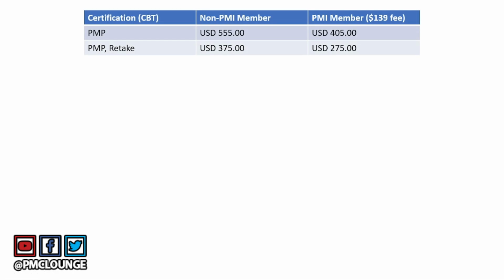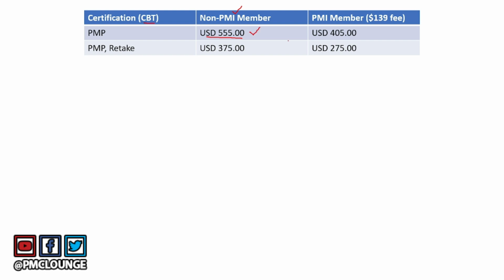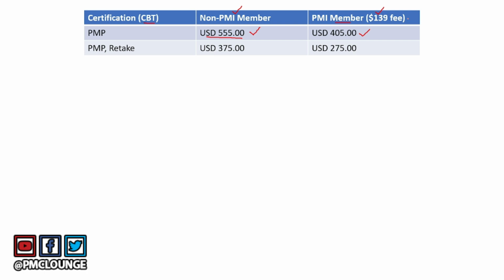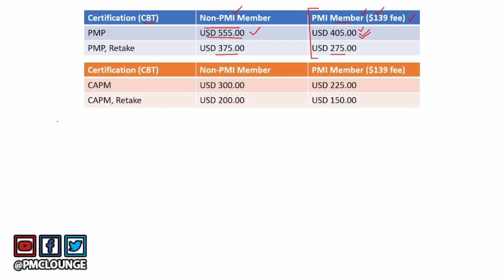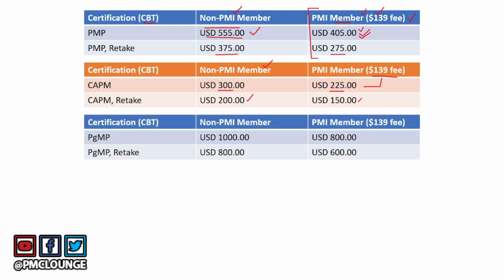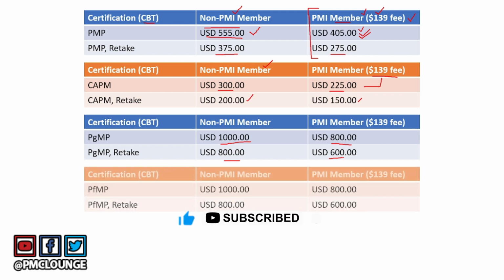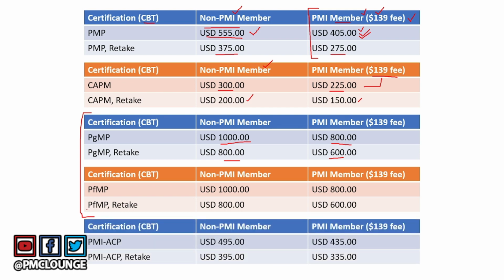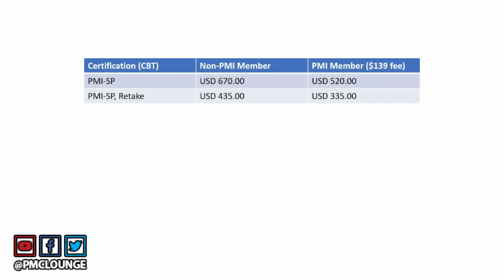PMP Certification Fees | Cost of PMI certifications - PMP, PgMP, PgMP, ACP, CAPM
PMI-RMP CERTIFICATION EXPERIENCE